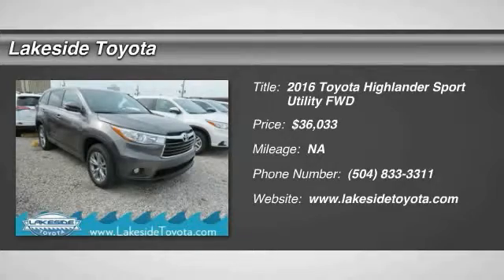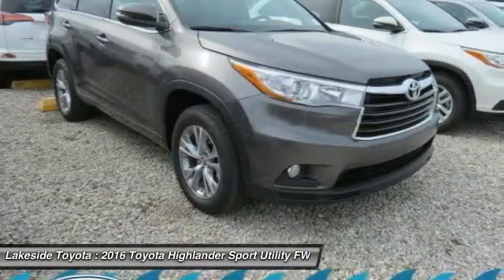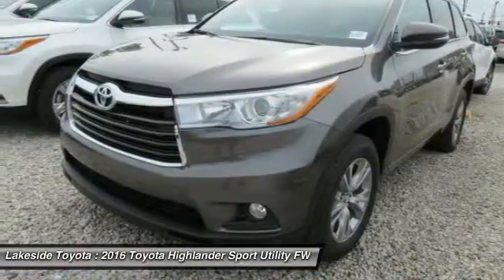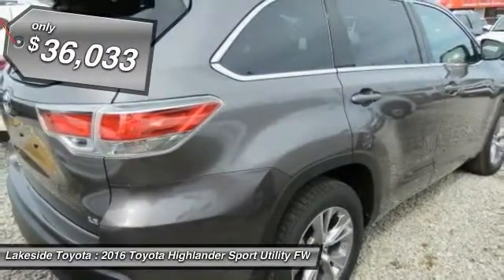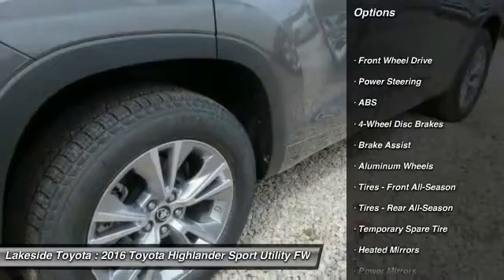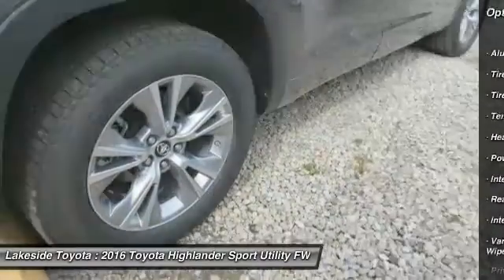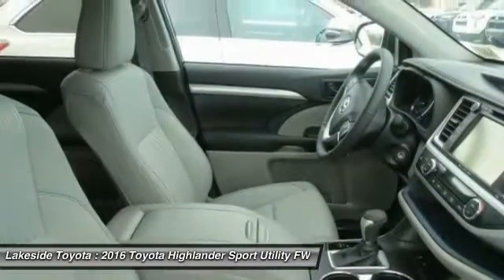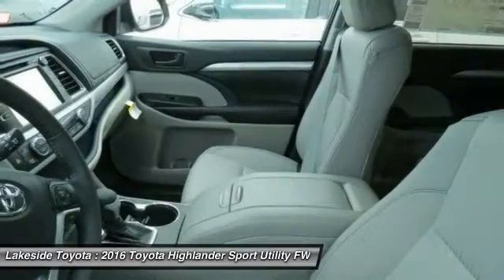2016 Toyota Highlander Metairie LA GL3843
2016 Toyota Highlander LE Plus

Lakeside Toyota
3701 North Causeway

Pick up this Predawn Gray Mica 2016 Toyota Highlander, available today at Lakeside Toyota. Featuring Automatic transmission, it has 0 miles. This could be the one you've been searching for.